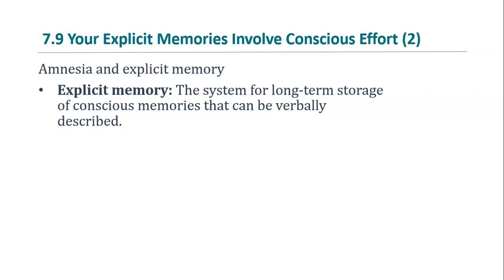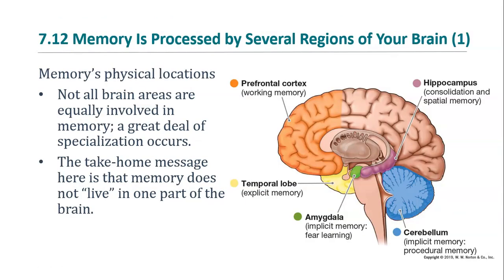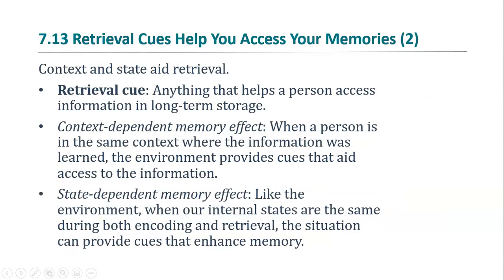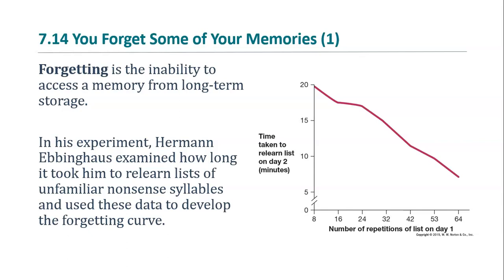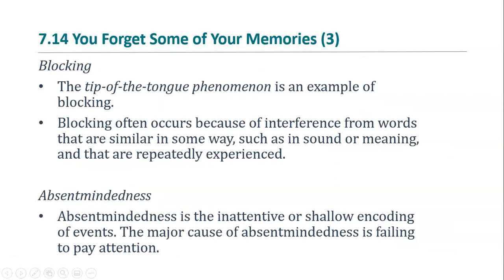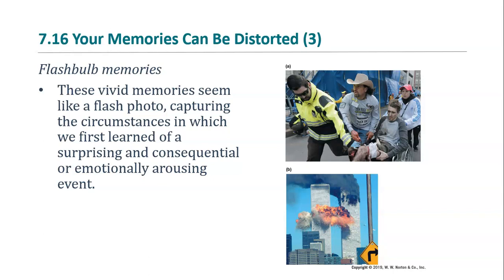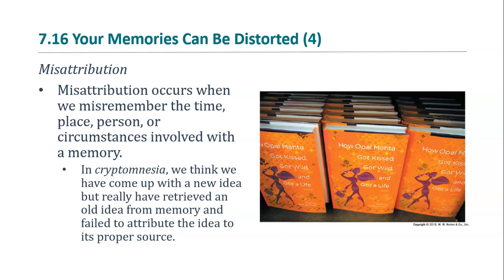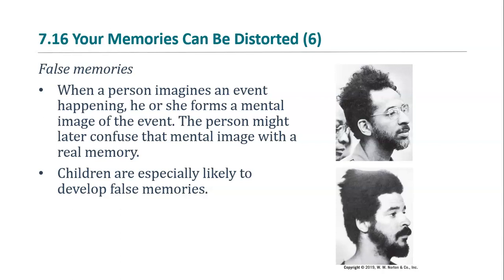PSY 150 Chapter 7 Part 2